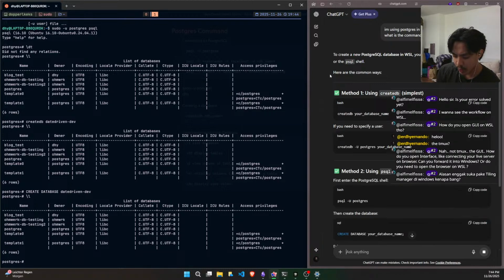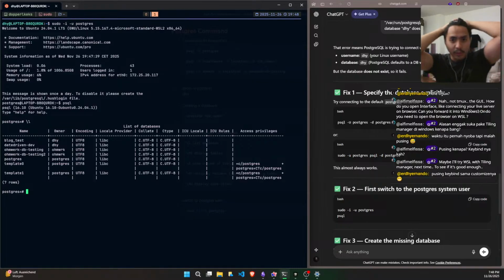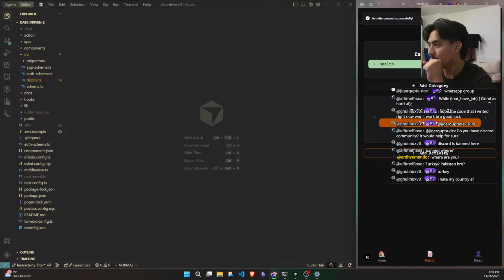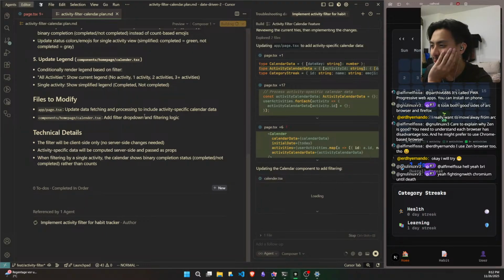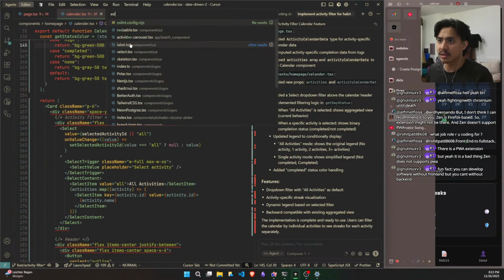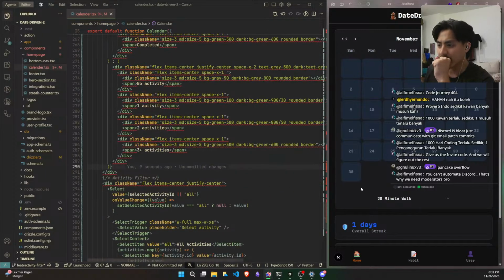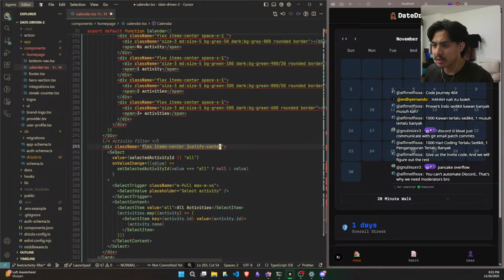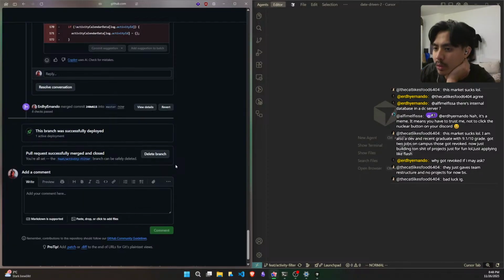coding (not so)everyday until i get a job - day [127]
Day 127: update feature on datedriven project